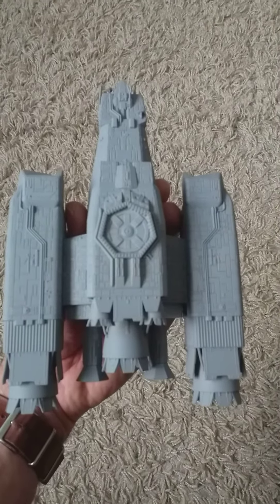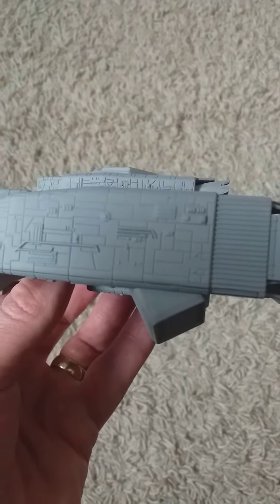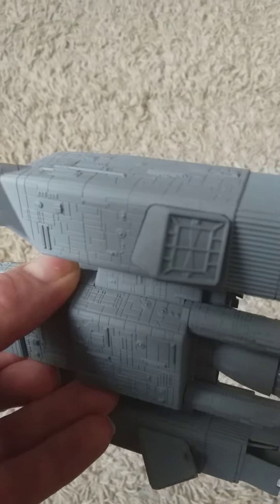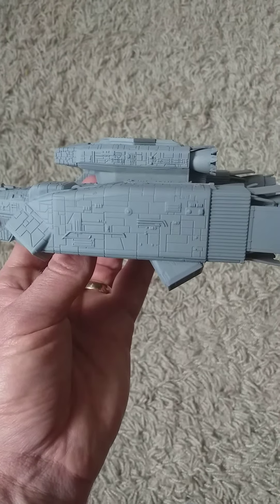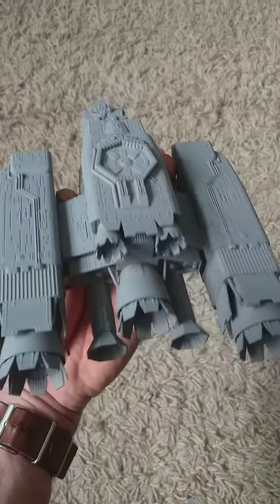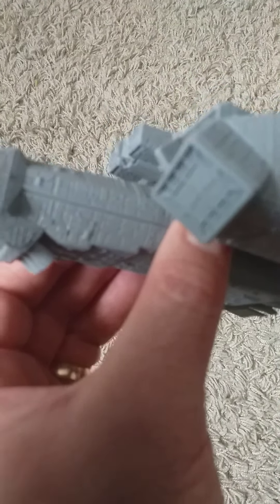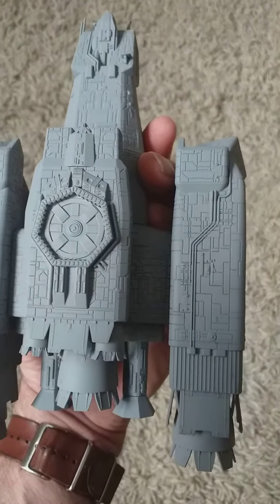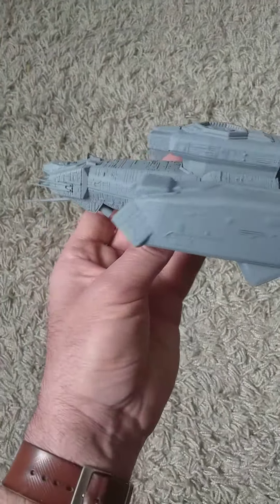Repainting the Eaglemoss Alien Nostromo - Part 2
In primer, and deciding what to do next